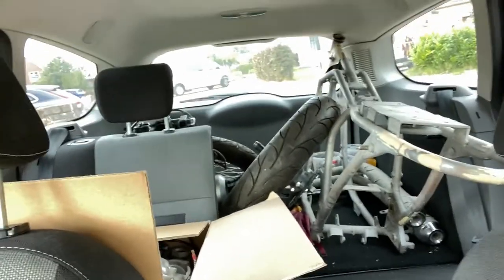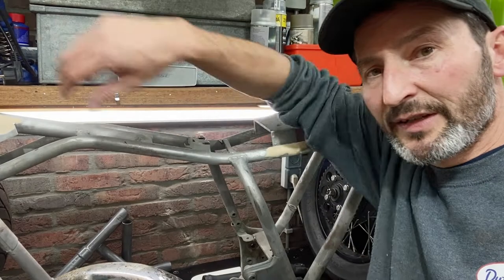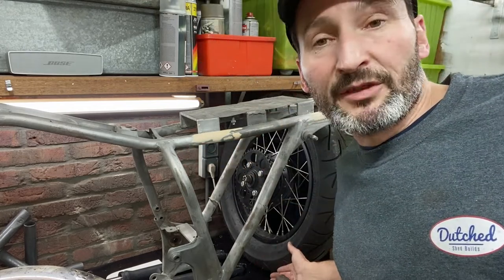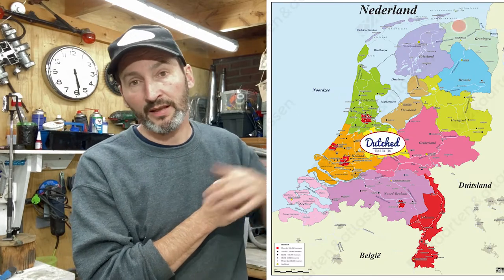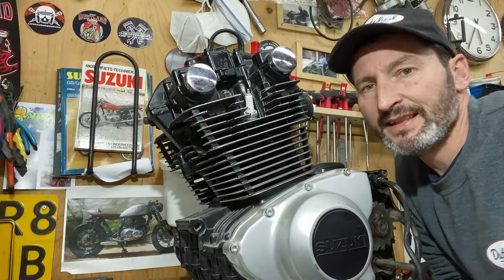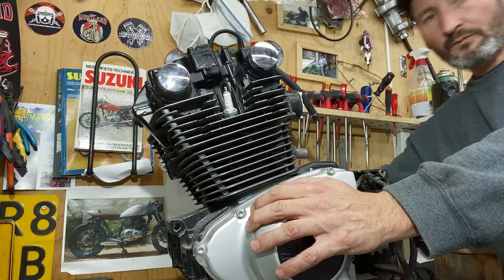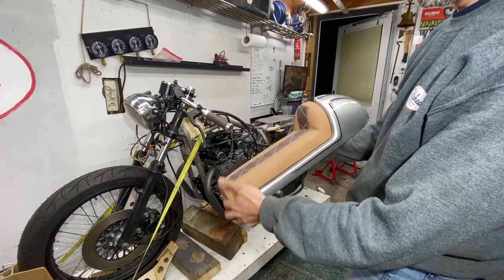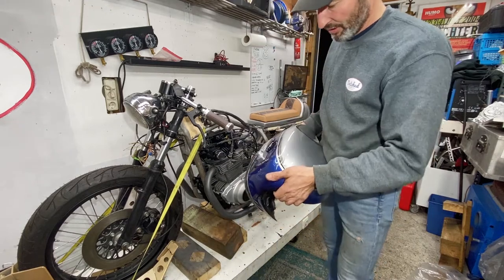Suzuki GS450 Start of a winterbuild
This is episode 1 of my new winterbuild that i will be doing as winter forces us shedbuilders into our sheds. This build starts with a half build caferacer that has quit a story to it, making it all the more interesting.
The base is a Suzuki GS450, the same type of motorcycle that i have used in my other video's. This video marks the start of getting this half build caferacer running before spring or summer of 2022. .

00:00 Start of the video
02:44 Intro clip DSB
03:20 Reassembly starts
04:41 Swingarm and rearshocks
05:37 Front Yoke
06:00 the bikes story
07:35 Mounting the engine
08:54 Front and Rearwheel
09:41 Carbs
09:53 Clipons and controls
10:33 Rearbrake
10:54 Clutch Cover
11:18 Speedometer
11:35 Tank and seat
12:58 Bike assembled

It will cost you nothing but it will give me a small fee. Thanks for that!

The music in the video is by:
Andy G. Cohen - Monkeybars / Piscoid / Trough the Lens
Found on the Free Music Archive released under Creative Commons 2.0.